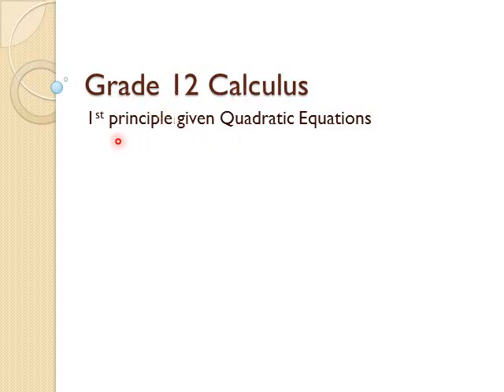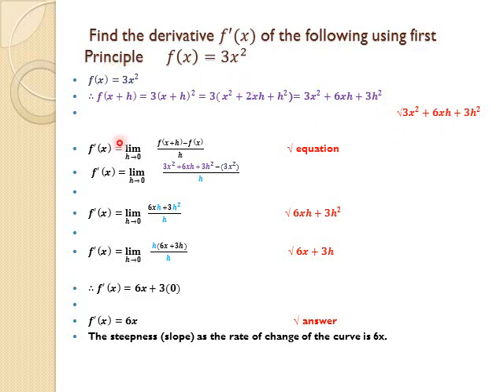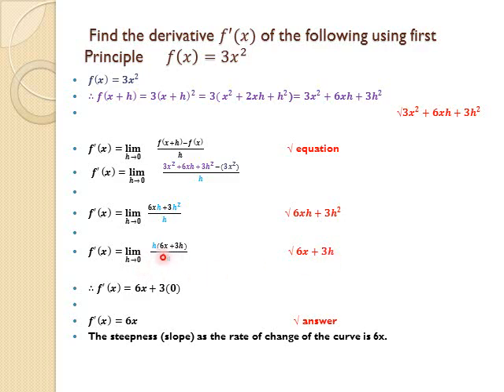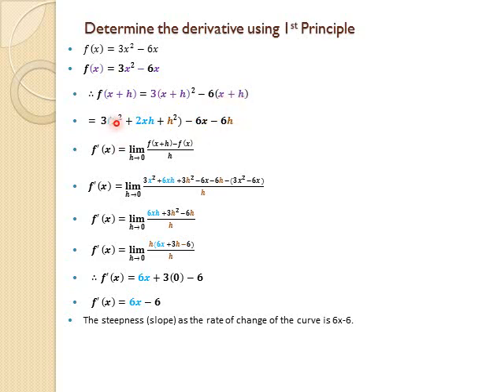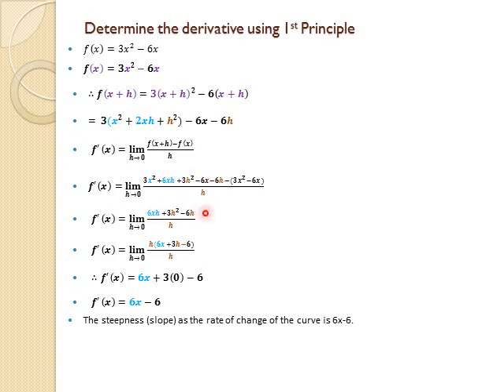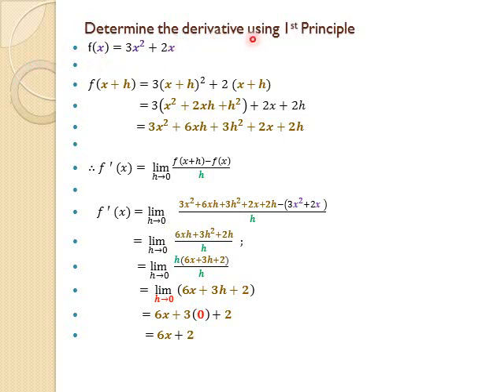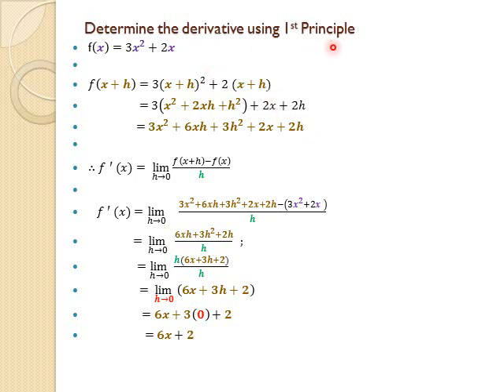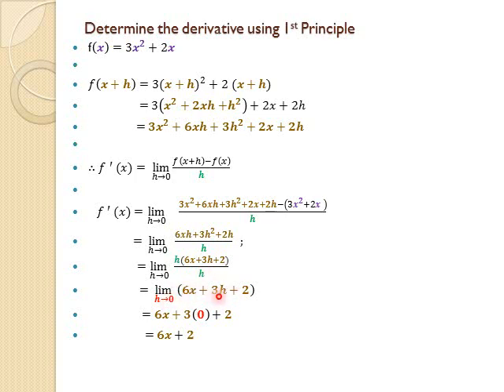7 4 Grade 12 Calculus 1st Principle for Quadratic Equations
In this lesson we will learn how to solve the various exam questions for determining the first principle for quadratic equations.